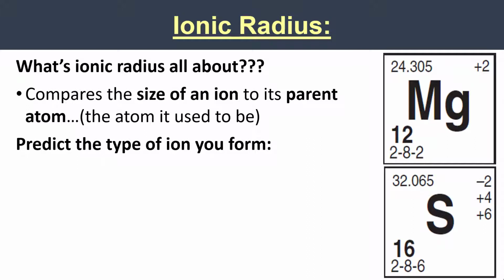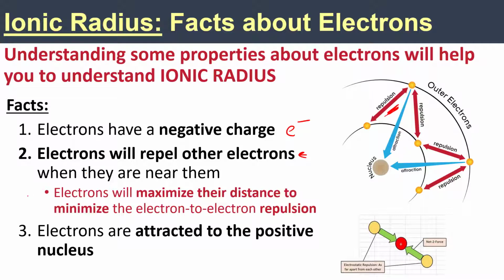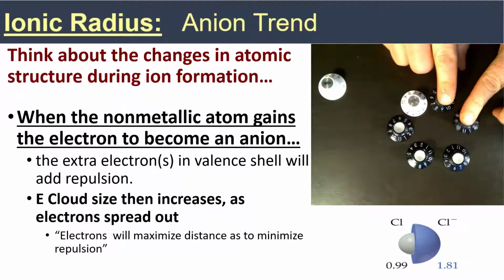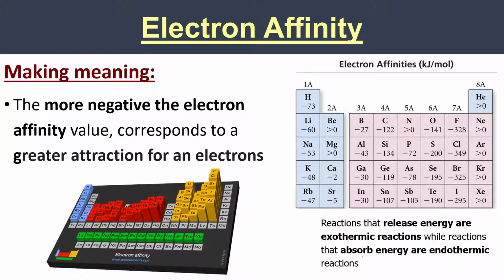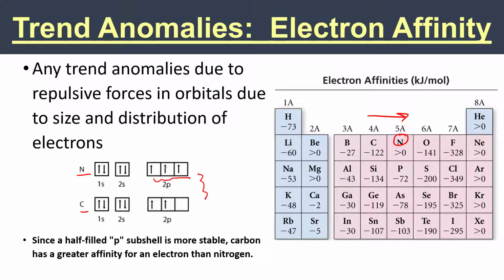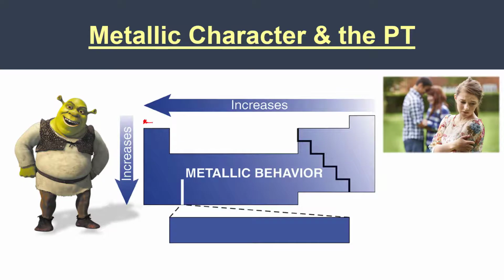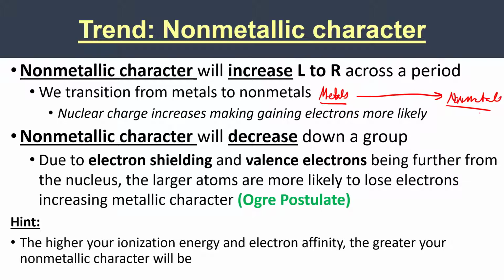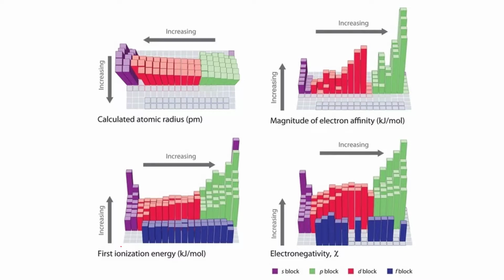Unit 4.3: Periodic Trends Part 2 - Ionic Radius, Electron Affinity, Metallic Character & Reactivity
Today, we continue our journey into Unit 4, The Periodic Table.
This video is part 2 of a 2 part series on periodic trends.

In this video we will be discussing Ionic Radius, Electron Affinity, Metallic/Nonmetallic Character & Reactivity and will discuss how atomic structure & coulombic attraction will play a critical role in shaping each of these properties.

This video is appropriate for a first year chemistry course.